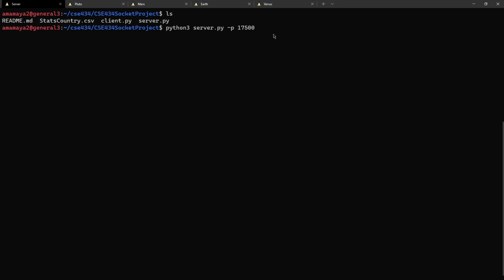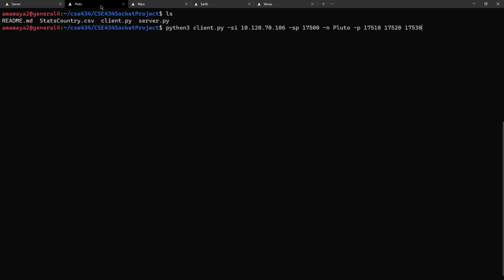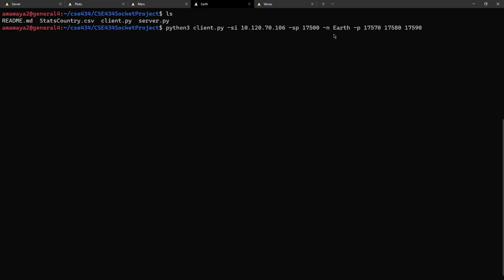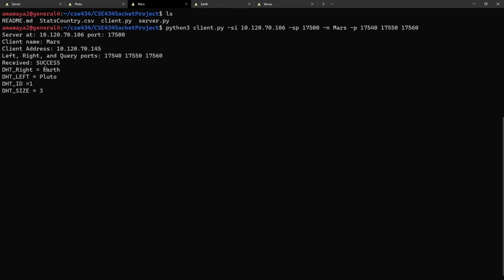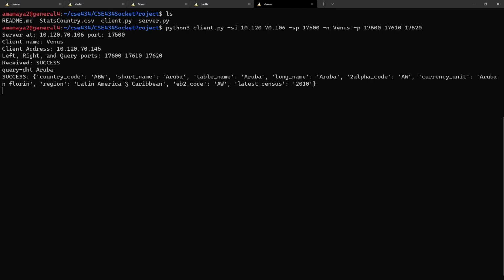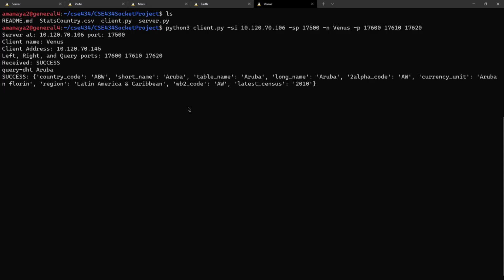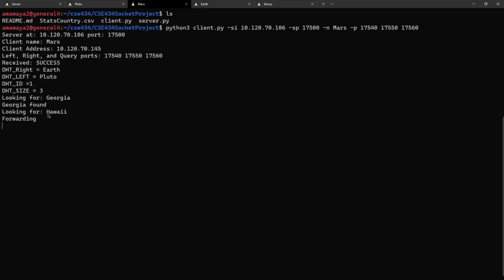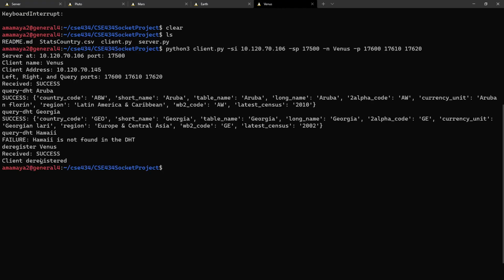CSE 434 Fall 2021 Socket Project Milestone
Demonstration of the socket project milestone.